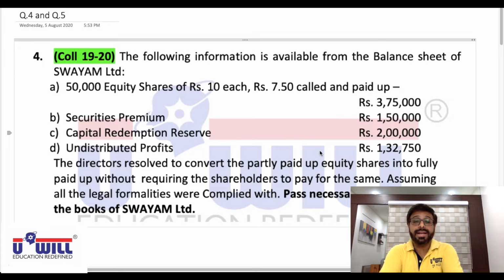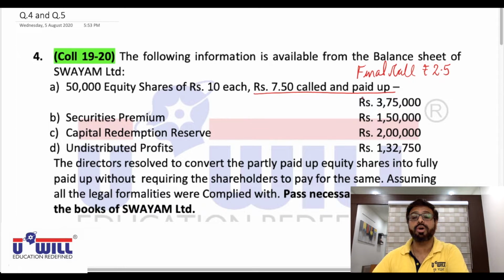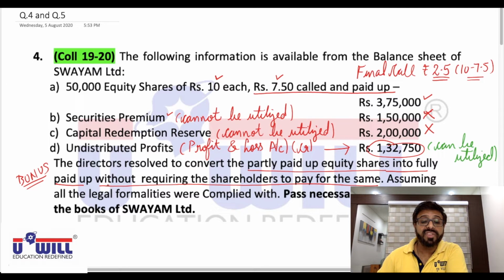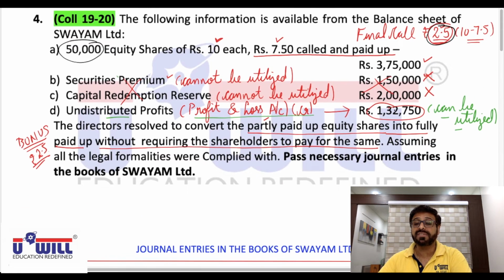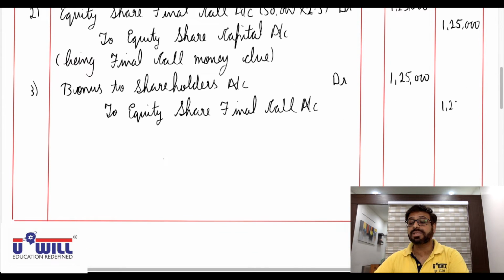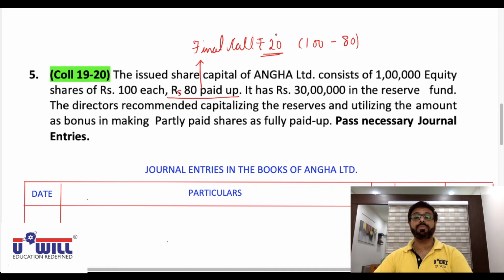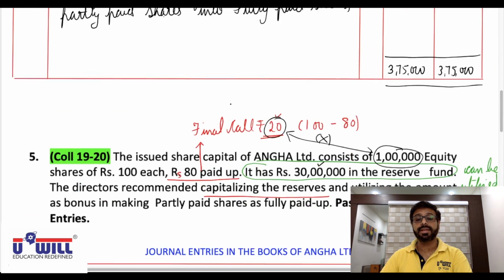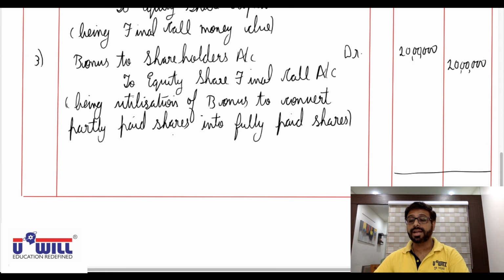Bonus Shares Lecture 2 Q 4 & Q 5